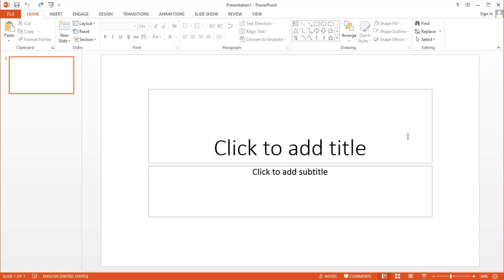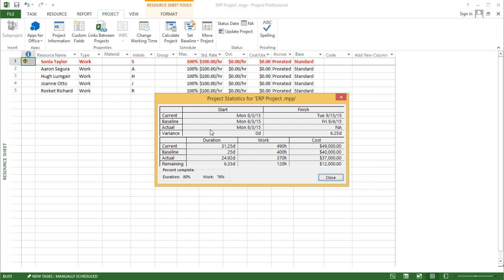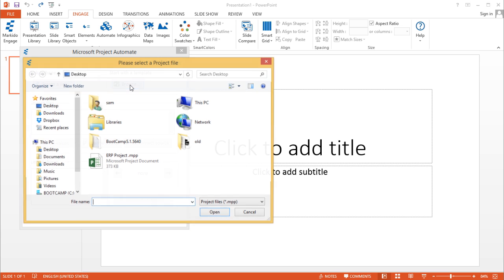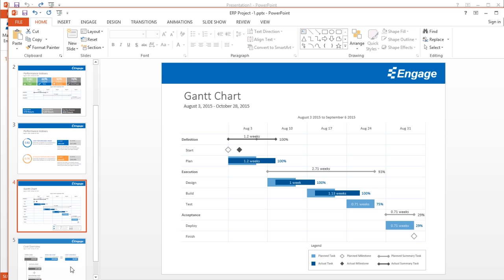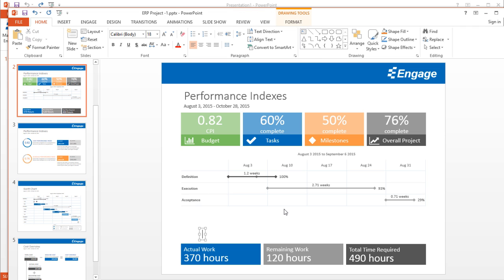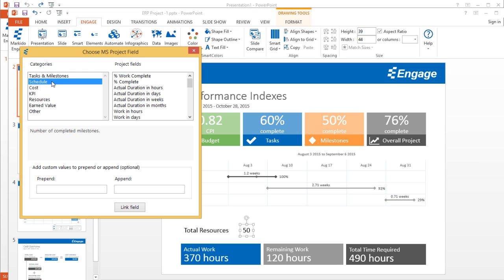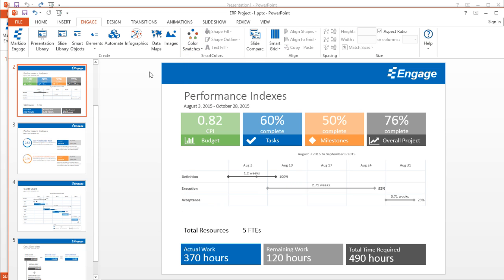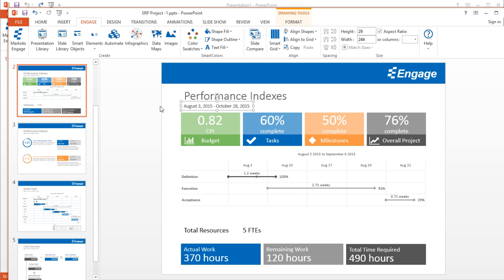Automate your presentation with MS Project using the Engage PowerPoint add-in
Link shapes, tables, charts and infographics to MS Excel and Project. When the source data changes you can update your whole presentation from multiple sources with just one click.

Using presentation automation reduces tedious copy/paste tasks and minimizes potential errors.